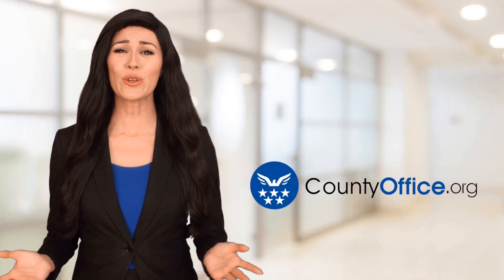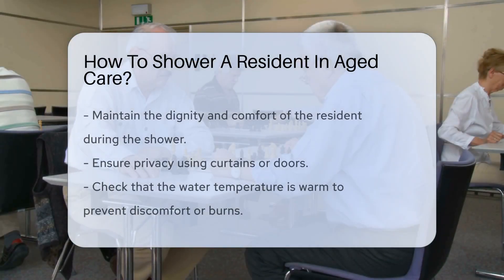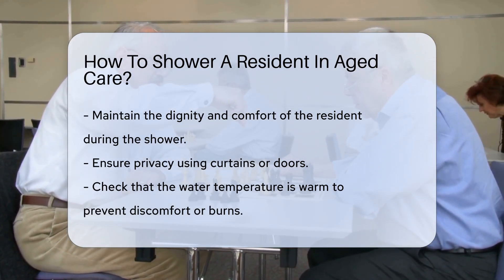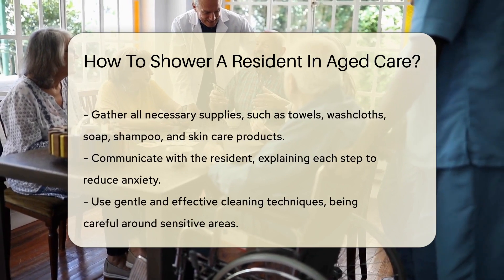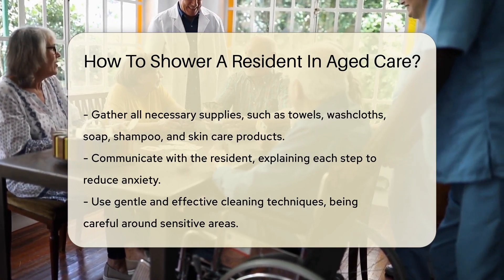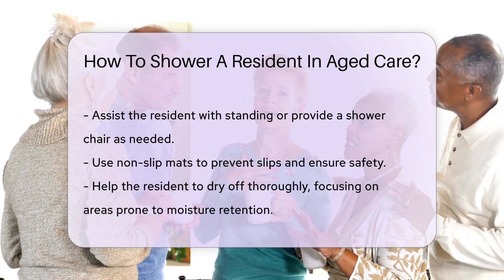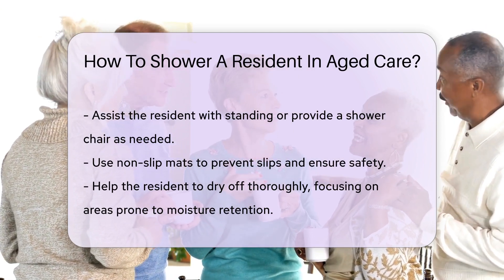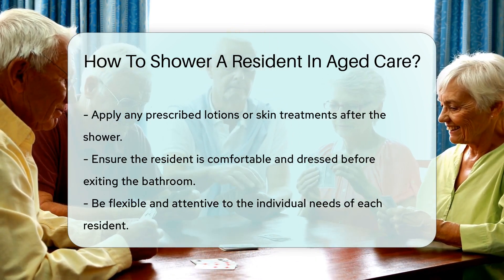How To Shower A Resident In Aged Care? - CountyOffice.org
How To Shower A Resident In Aged Care? Caring for the elderly with respect and dignity is a cornerstone of quality aged care. In our latest video, we guide caregivers through the process of providing a comfortable and safe shower experience for residents in aged care facilities. This task, while seemingly simple, is an important part of daily care and requires a thoughtful approach to ensure the well-being and comfort of our seniors.

 We discuss the importance of privacy, the correct water temperature, and the preparation of necessary supplies. Our step-by-step instructions emphasize effective communication to ease anxiety and enhance the overall experience. We also share techniques for gentle cleaning, assisting with mobility, ensuring safety to prevent slips, and the proper application of skin care products post-shower.

 Understanding the unique needs of each resident is crucial, and our video aims to equip caregivers with the knowledge to adapt to these needs with compassion and expertise. Join us as we delve into the nuances of providing quality care in aged care settings.